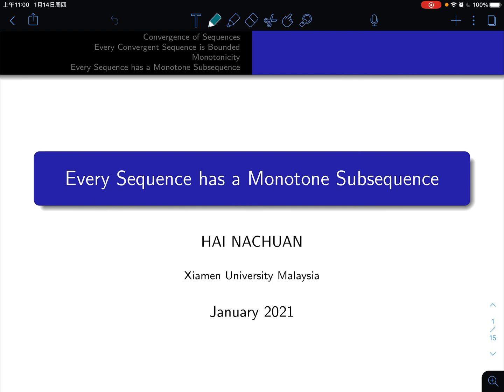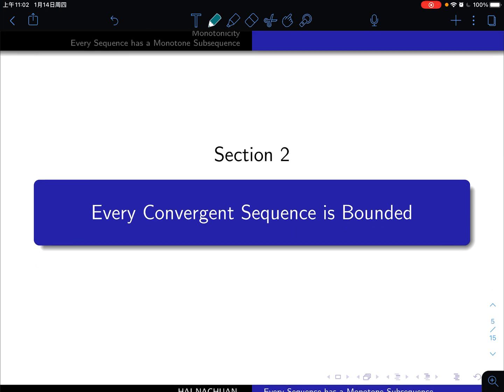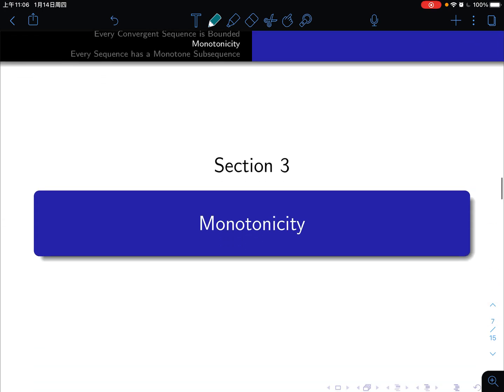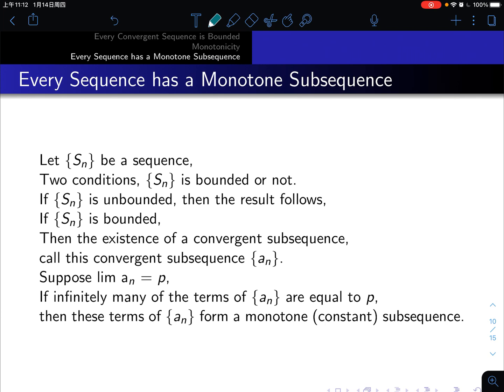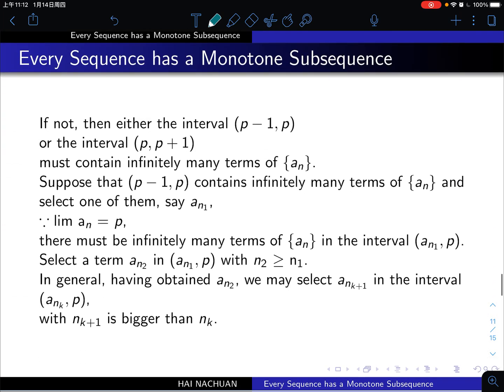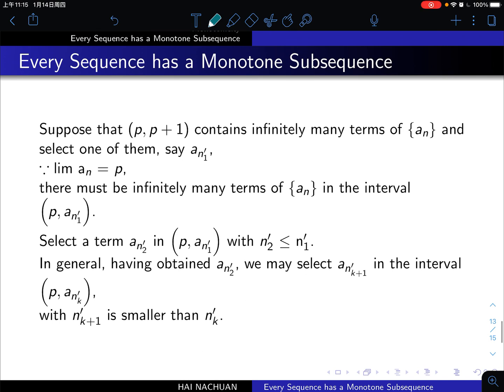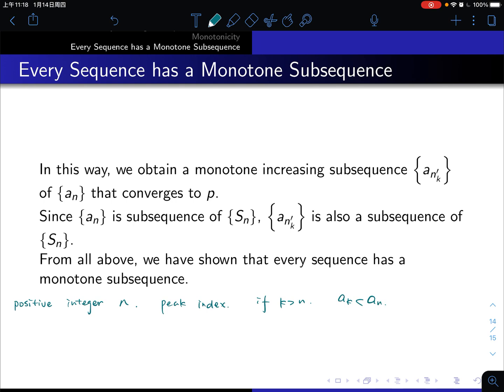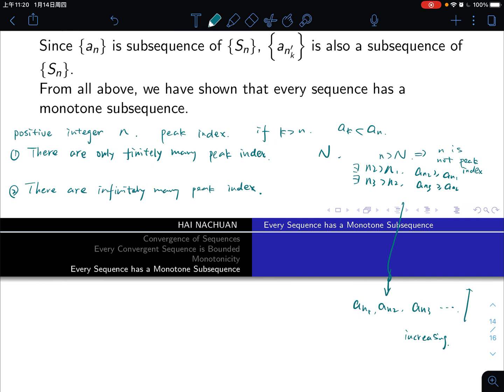Presentation of Mathematical Analysis